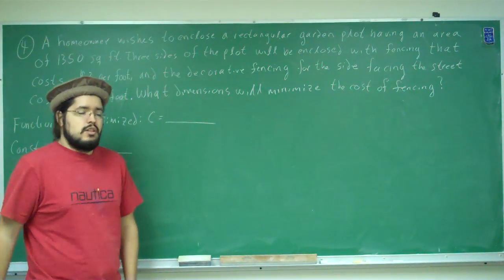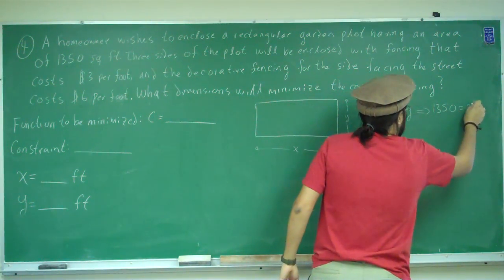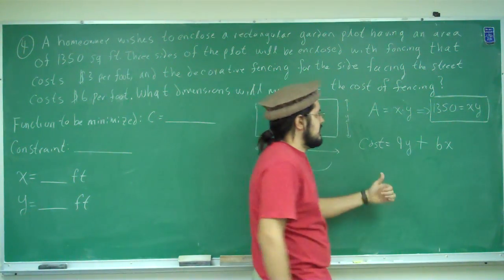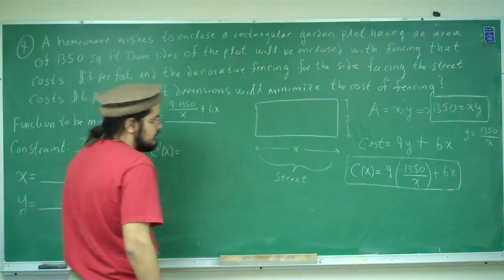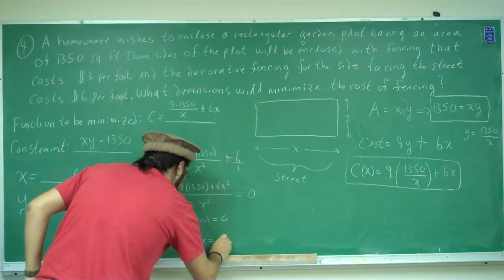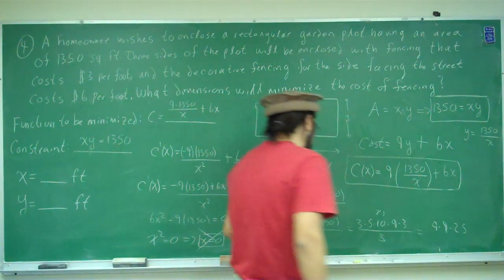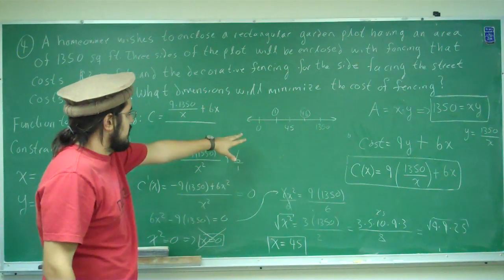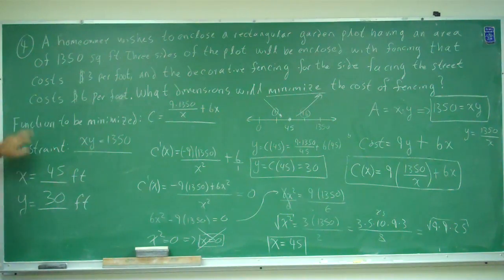Problem 4, Part II (tear-off)